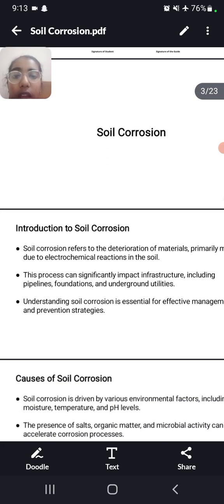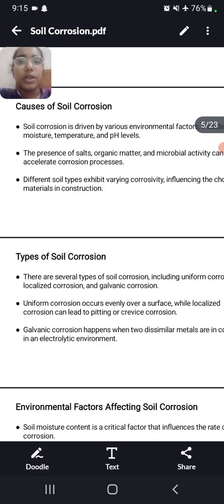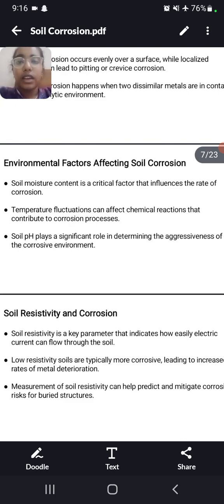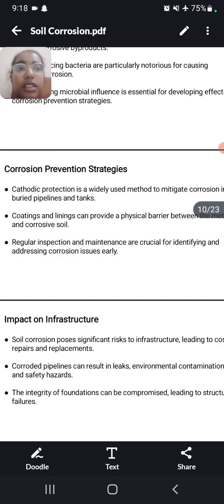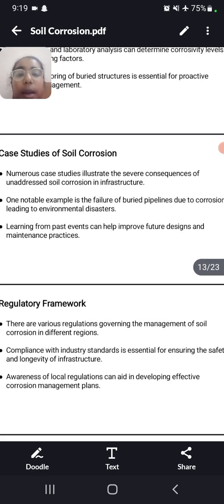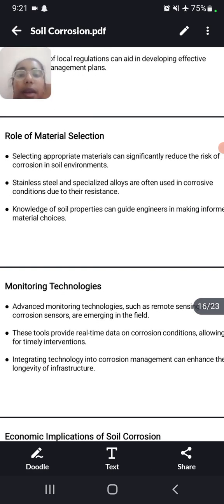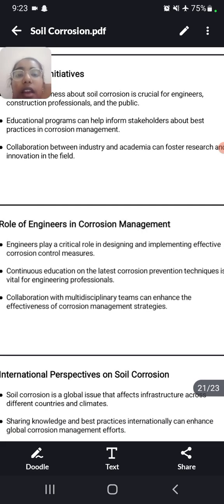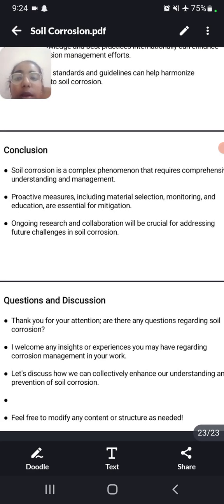5 January 2025